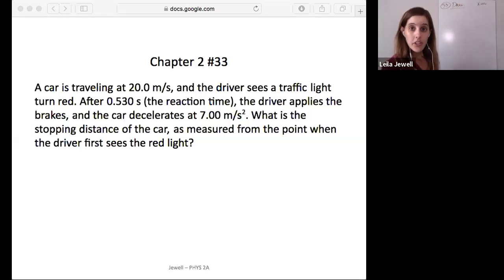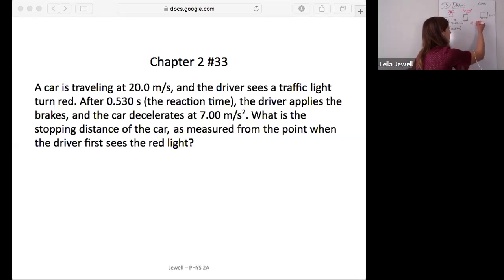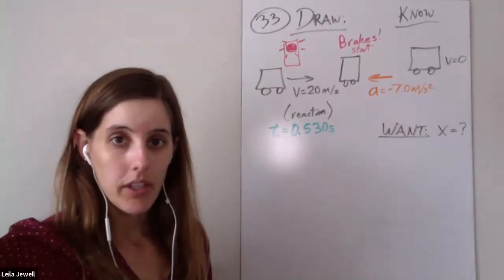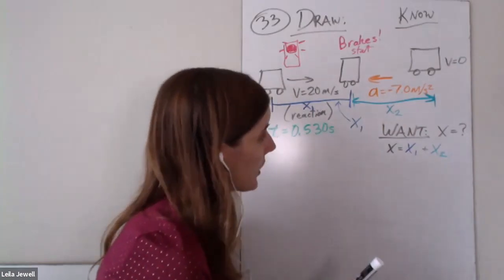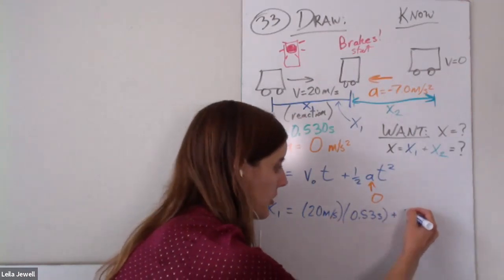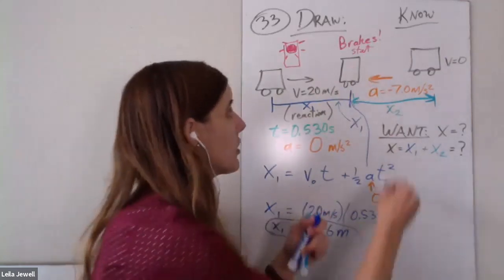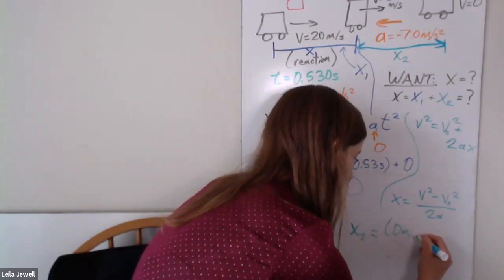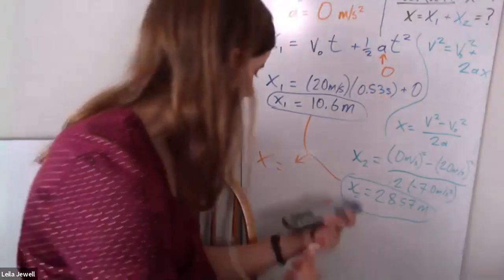phys2A ch2 example #33